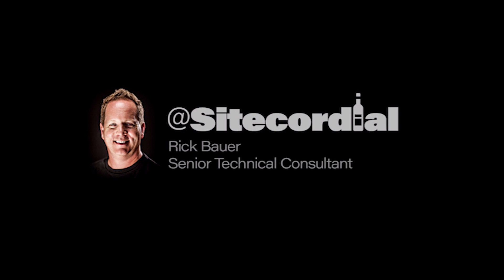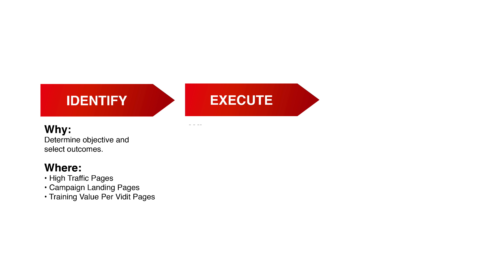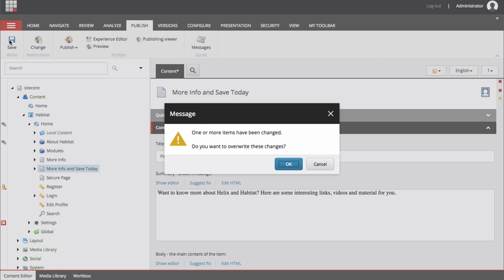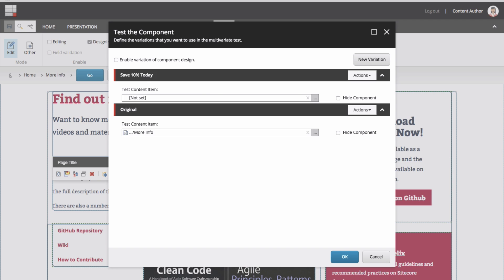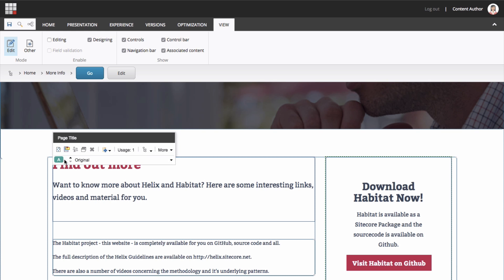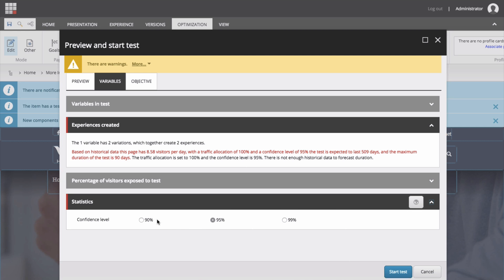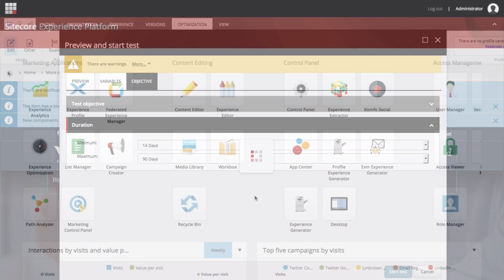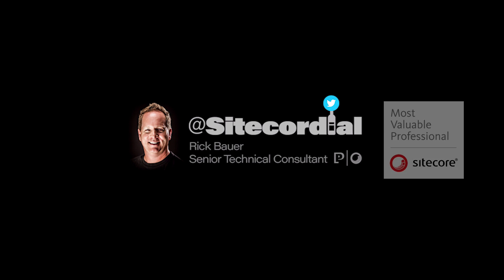Sitecordial Sitecore Experience Marketing Training Ep 4 - Testing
Sitecore Experience Marketing (xDB) Training for Digital Marketers. Episode 4 in a series. Learn how to create A/B and Multivariate Tests on your components.